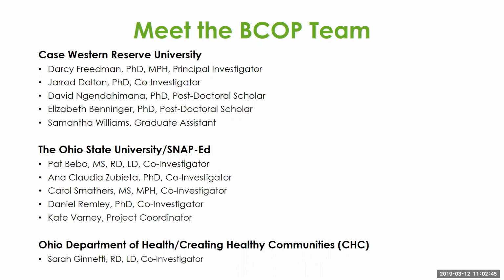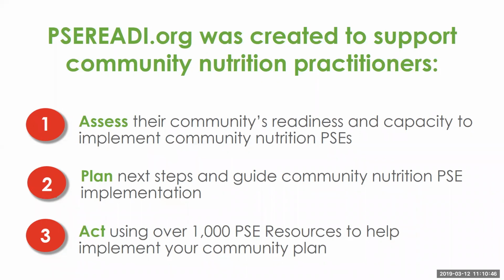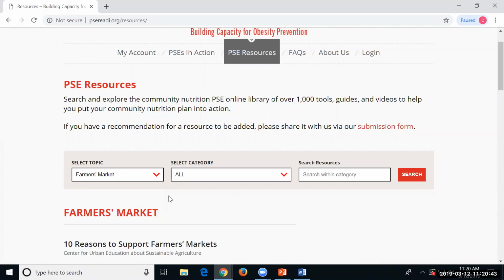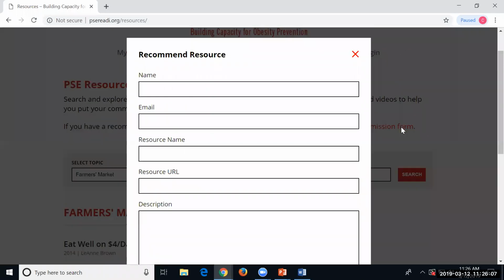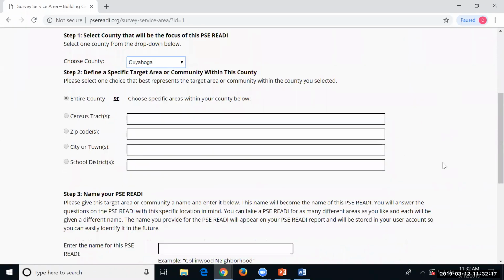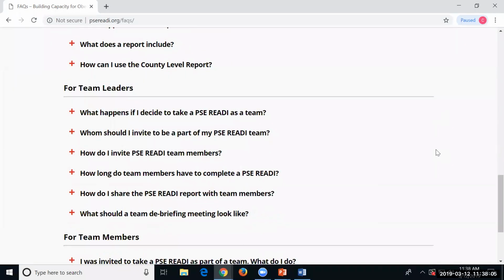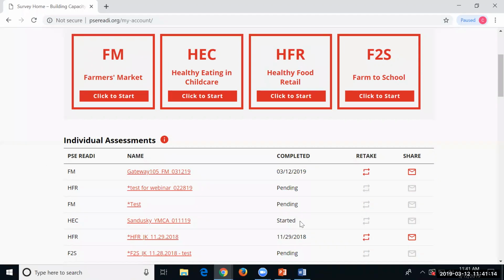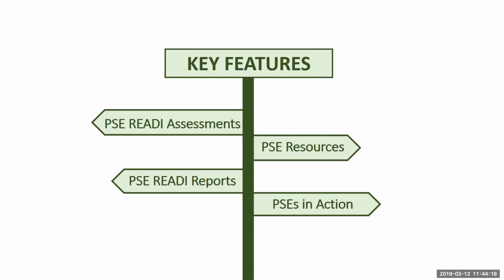Building Capacity for Obesity Prevention – Farmers’ Markets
Learn how to use the Policy, System, and Environmental Readiness Assessment & Decision Instrument (PSE READI) to support your work in Farmers’ Markets. Examples of PSE strategies include:

• Supporting efforts to grow the supply of farmers to vend at markets
• Tailoring outreach and nutrition education to increase demand for markets